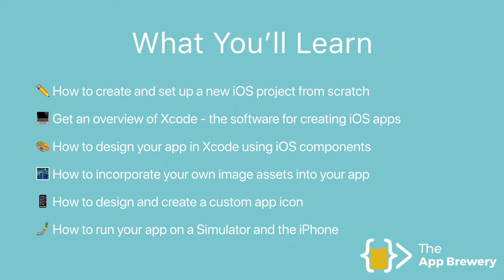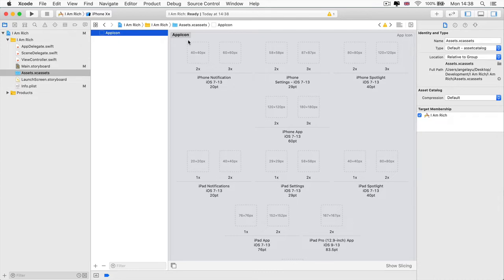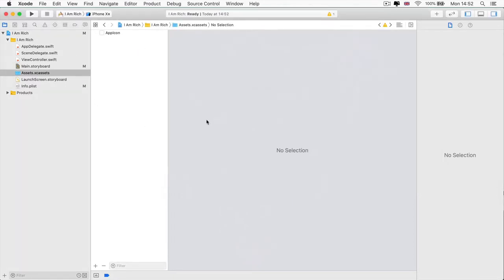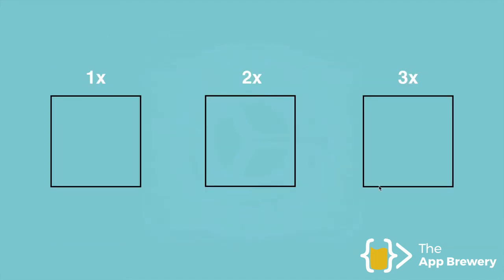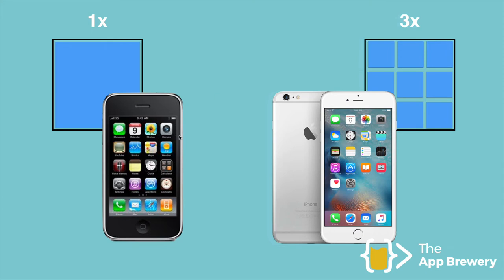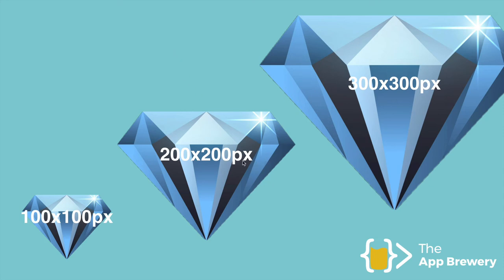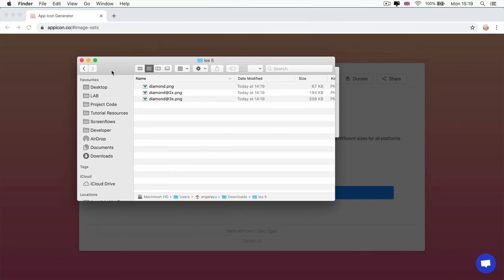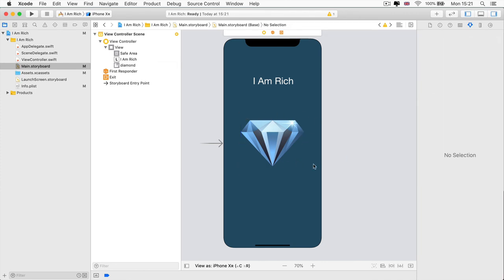Let's Incorporate Some Image Assets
How to add Image Assets to an iOS App

We're releasing the first 3 hours of our +55-hour Complete iOS App Development Bootcamp on YouTube!

In this series, you’ll learn all about making your first iOS App and getting started with programming in Swift.

If you enjoyed this introduction to iOS development and want to continue learning, you can join The Complete iOS Development Bootcamp from the App Brewery. The highest-rated iOS development course on Udemy!